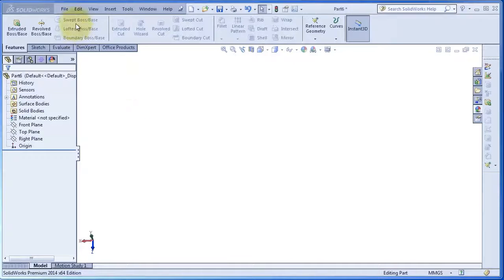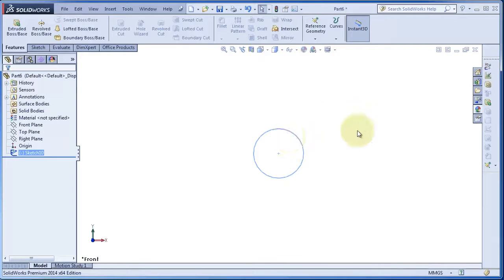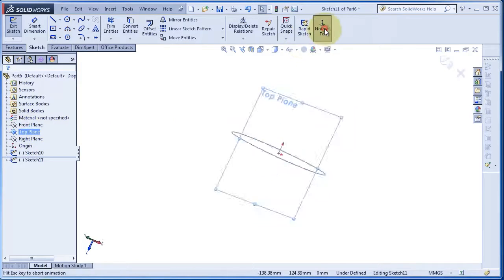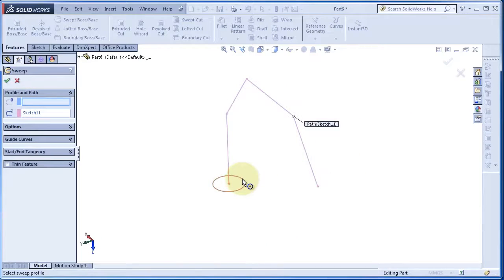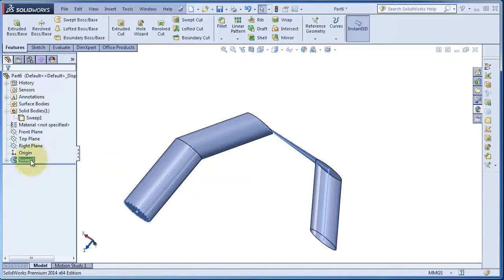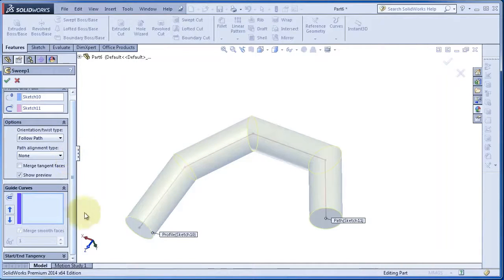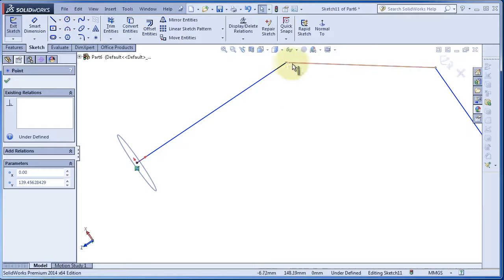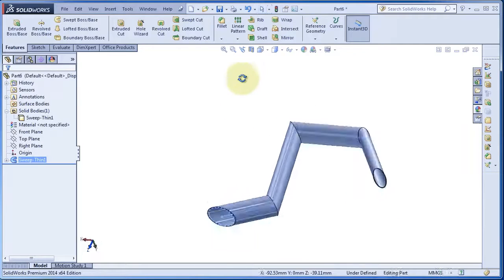SolidWorks Full Course 2020 | Tutorial 29 | Swept Boss